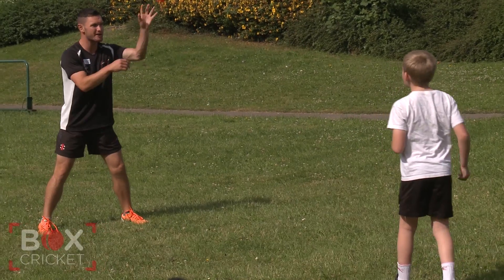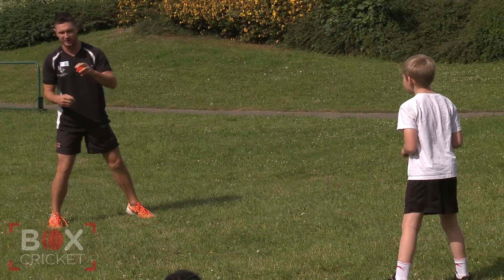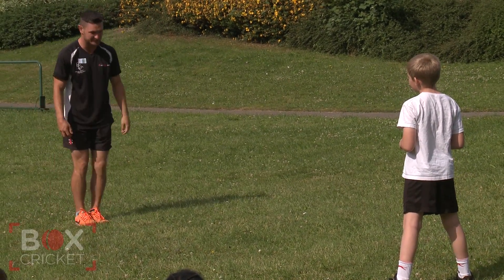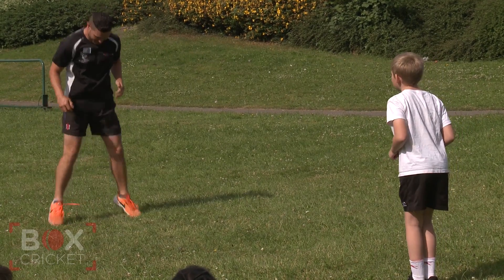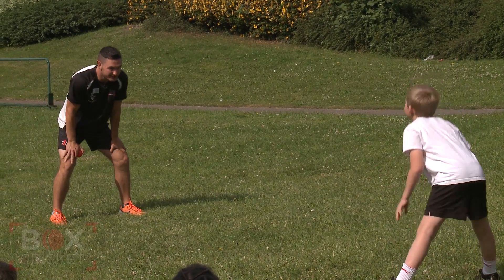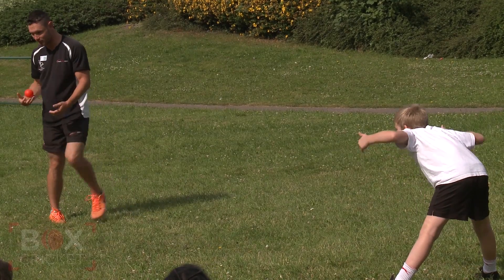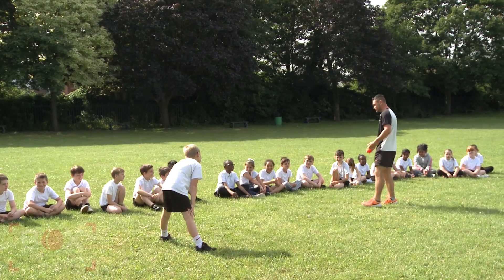Catching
Demonstrating how to practise catching in pairs.